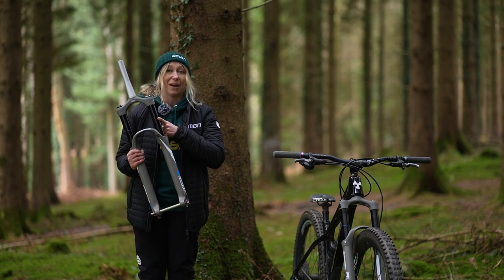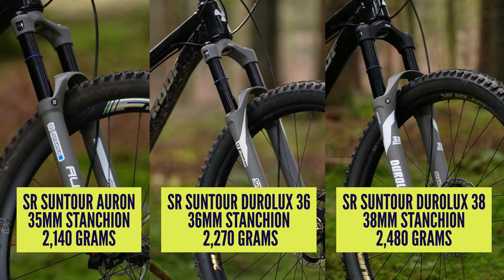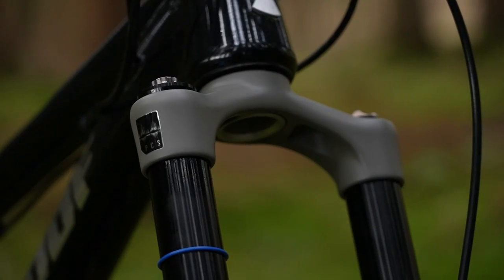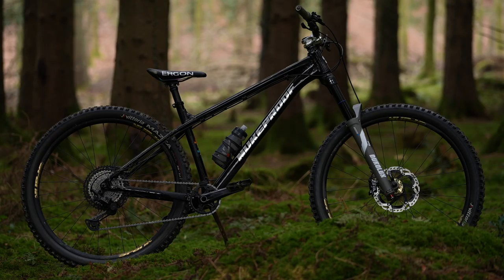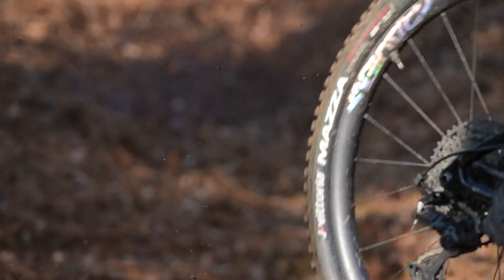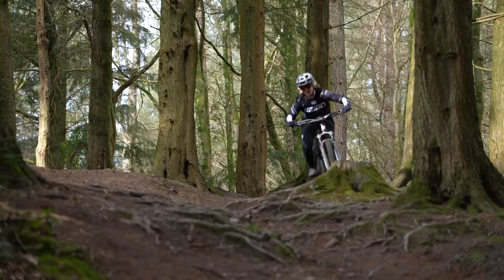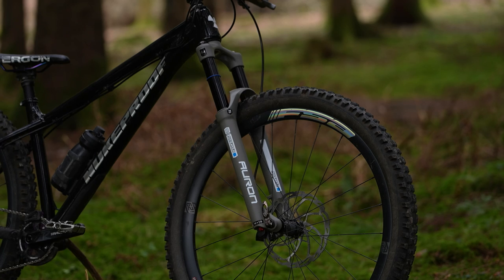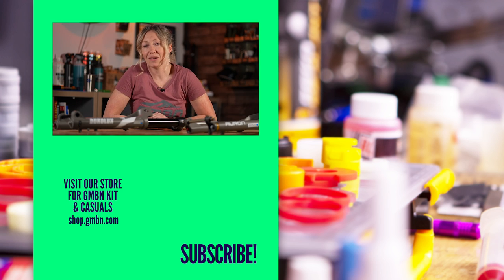Does Fork Stanchion Diameter Matter?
Often riders tell Anna Chipullo that as a light rider, she should be on a lighter fork and that a 38mm stanchion is way too stiff for her.. and a bigger rider is expected to find the limits of a smaller fork? So this got Anna thinking, do we need to be sizing up or down depending on rider weight? And how do we know if we are too light or heavy to be on a certain fork?

What stanchion-diameter fork do you ride? Do you think you should be on a lighter or bigger fork?Let us know 👇

More Than You Can Chew - Rockin' For Decades
The Spell I'm Under - Honeycutts
Devil on My Trail (Instrumental Version) - Red Revision
Bright Nights (Instrumental Version) - Van Psyke
Wow Factor - Daniel Fridell
Odd - Heyson